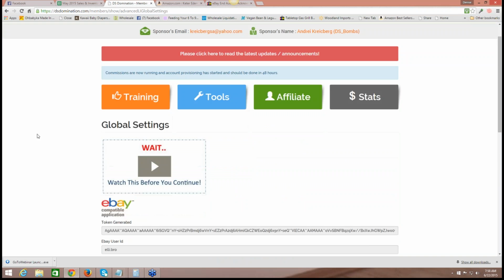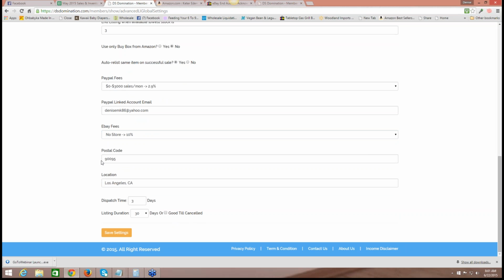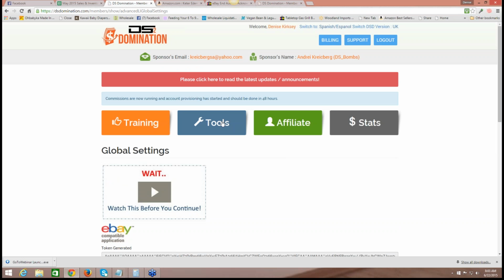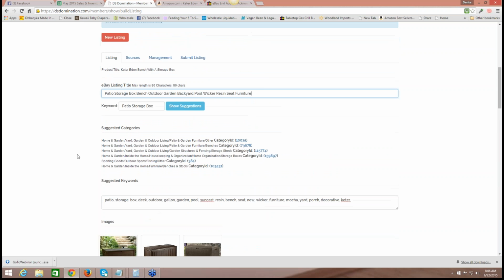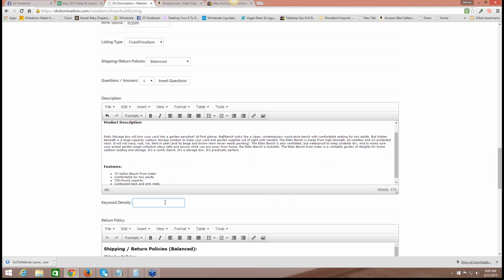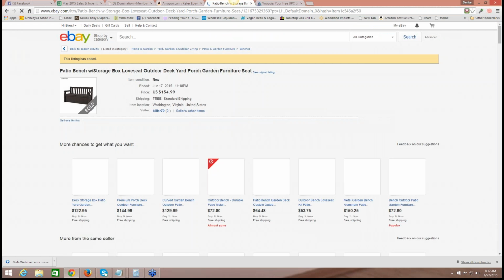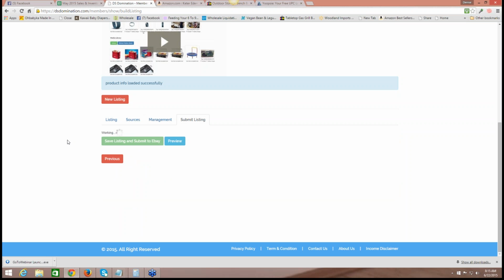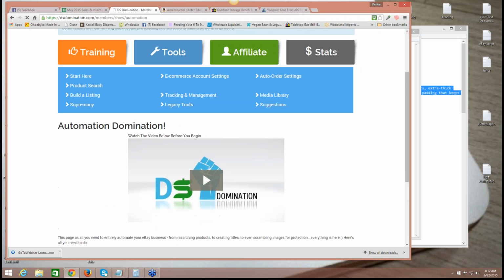Welcome to DS Domination 2.0 Automation Webinar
DS Domination Review